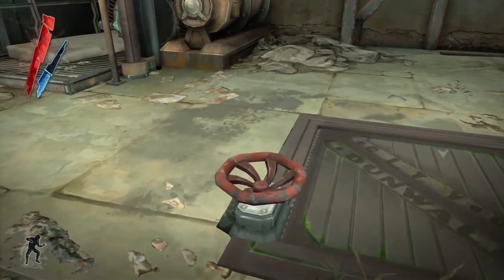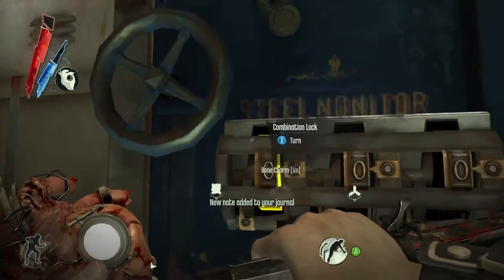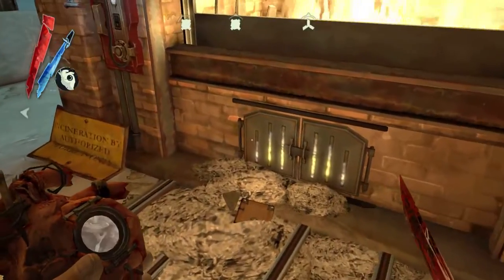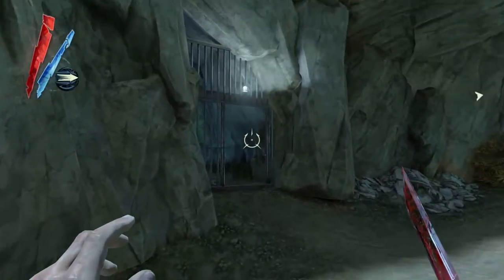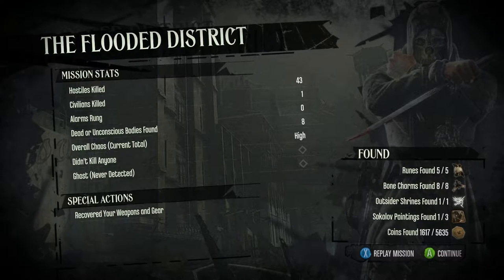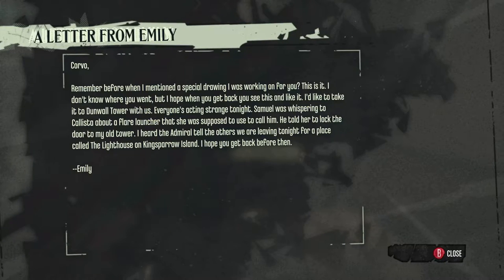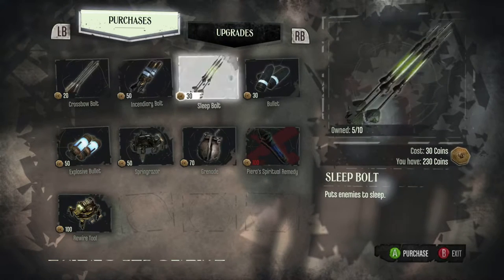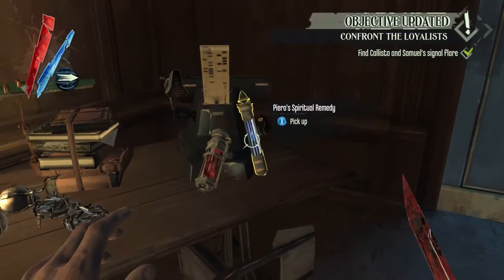Dishonored - #13 (HD 1080p 60fps)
Dishonored is an immersive first-person action game that casts you as a supernatural assassin driven by revenge. With Dishonored’s flexible combat system, creatively eliminate your targets as you combine the supernatural abilities, weapons and unusual gadgets at your disposal. Pursue your enemies under the cover of darkness or ruthlessly attack them head on with weapons drawn. The outcome of each mission plays out based on the choices you make.

Dishonored is set in Dunwall, an industrial whaling city where strange steampunk- inspired technology and otherworldly forces coexist in the shadows. You are the once-trusted bodyguard of the beloved Empress. Framed for her murder, you become an infamous assassin, known only by the disturbing mask that has become your calling card. In a time of uncertainty, when the city is besieged by plague and ruled by a corrupt government armed with industrial technologies, dark forces conspire to bestow upon you abilities beyond those of any common man – but at what cost? The truth behind your betrayal is as murky as the waters surrounding the city, and the life you once had is gone forever.